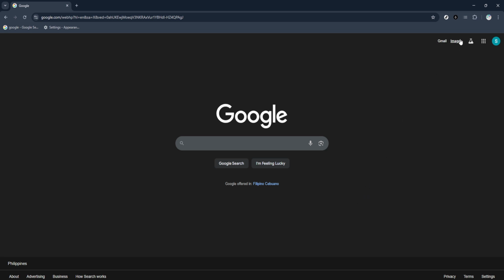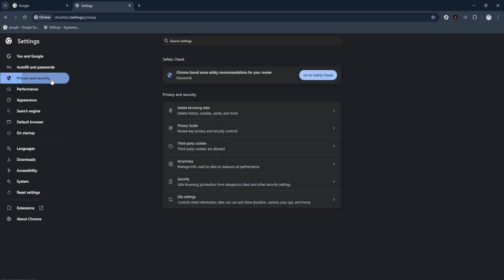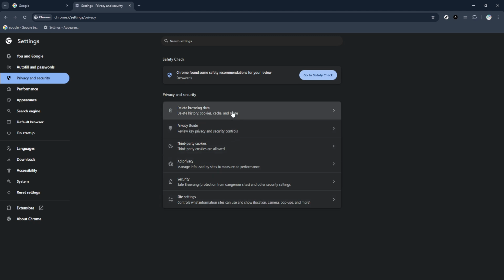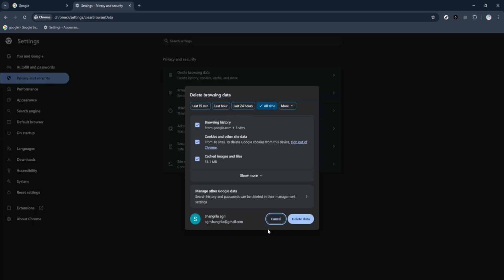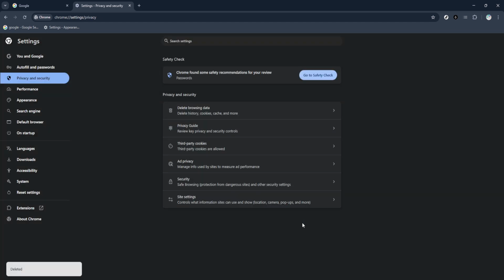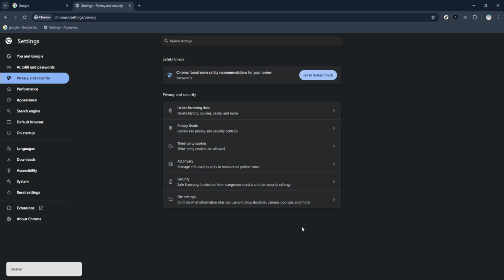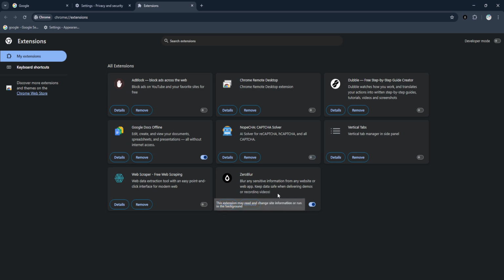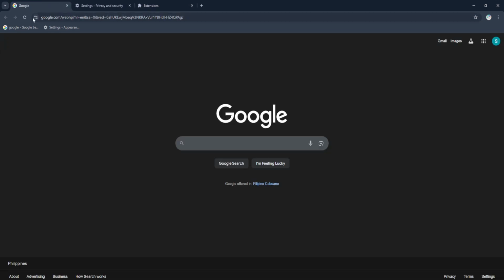How to fix images not showing in Google Chrome [FULL GUIDE]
In todays video we How to fix images not showing in Google Chrome